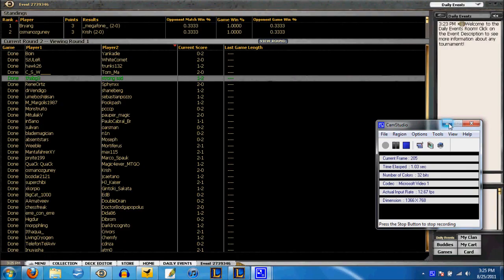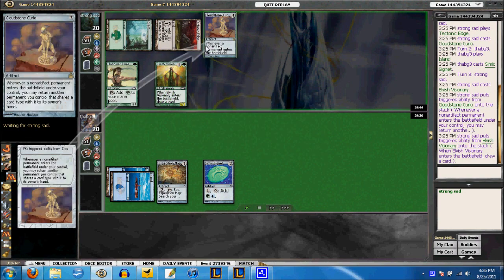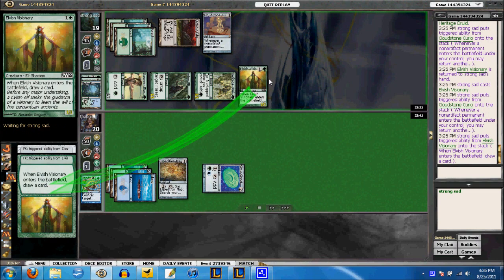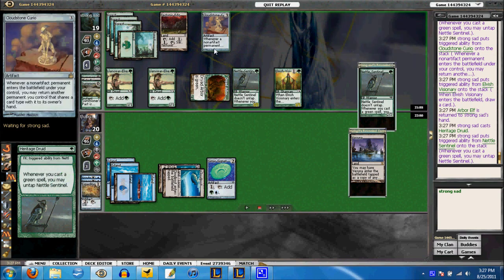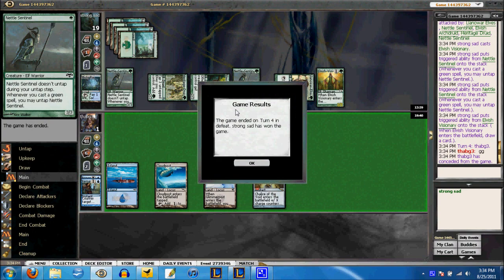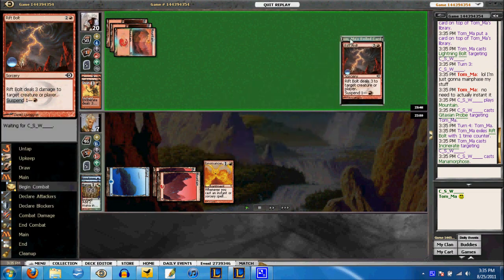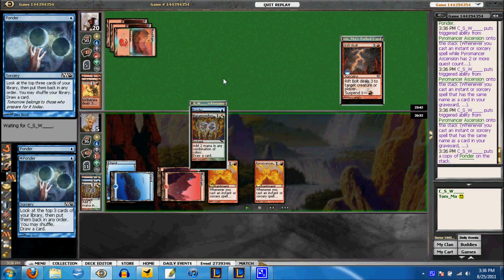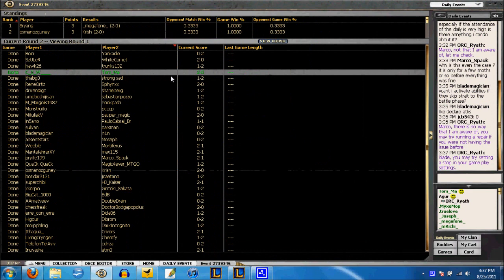August 25 Modern Round 1